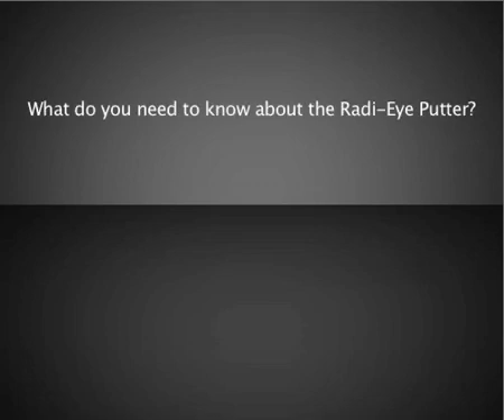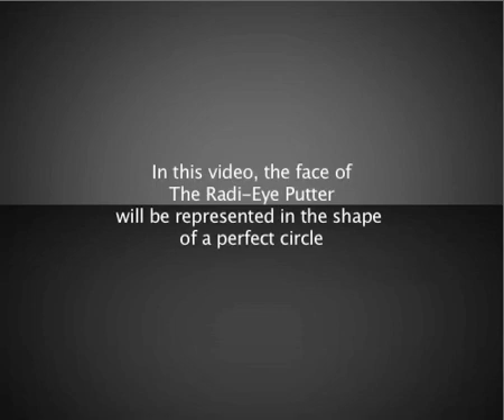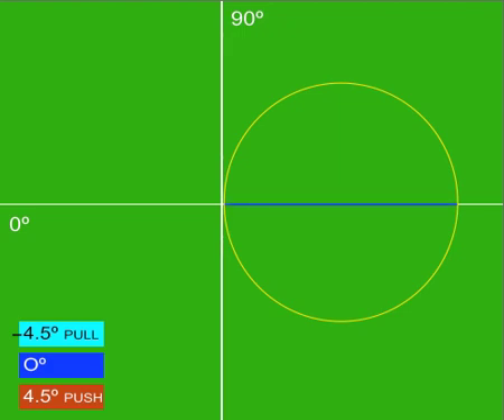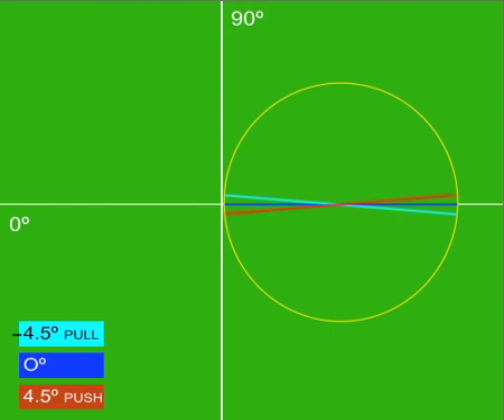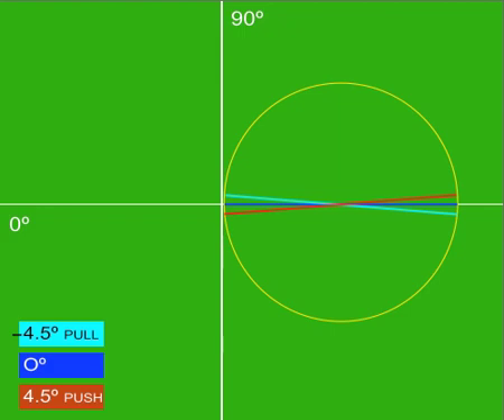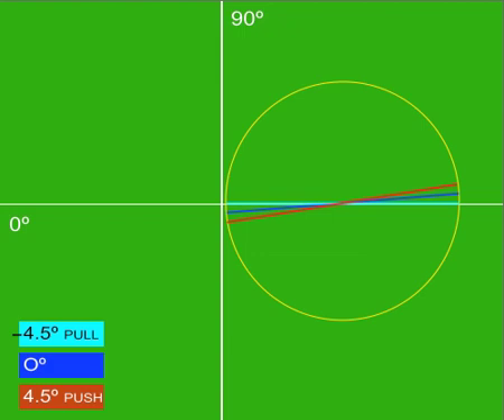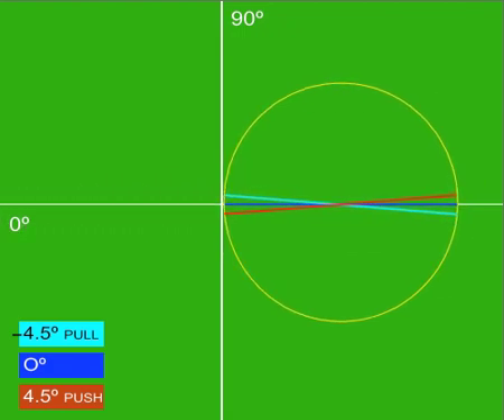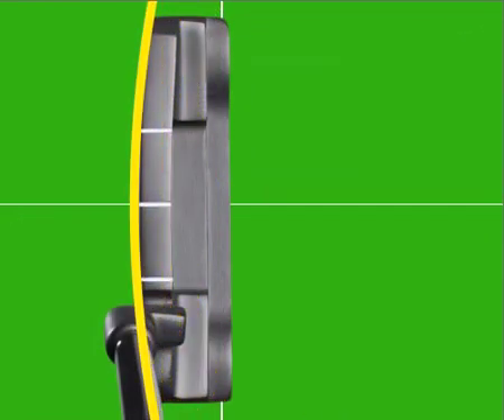How The Radi-Eye Putter Works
A scientific explanation of how the Radi-Eye Putter works using animated graphs.